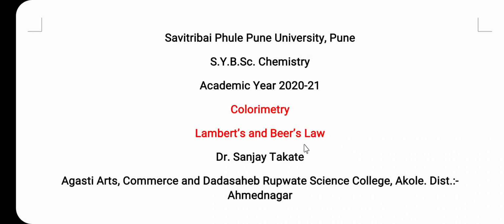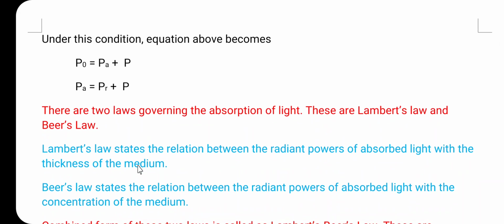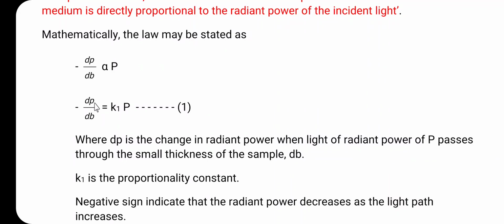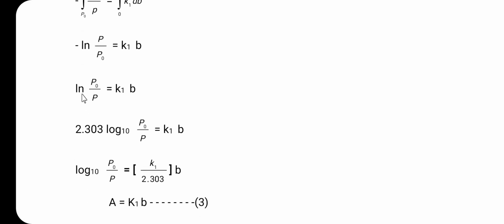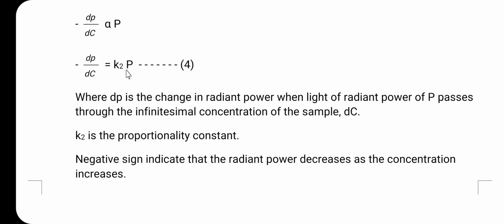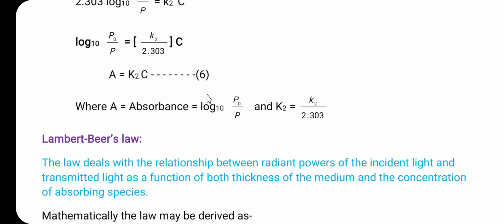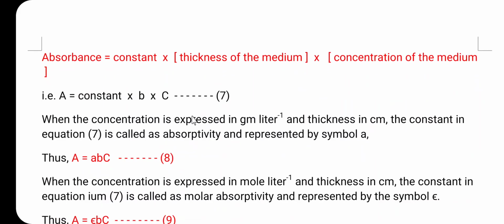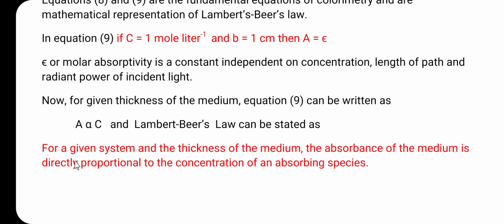Colorimetry-Lambert's Law and Beer's Law